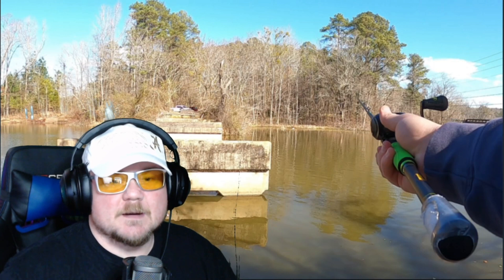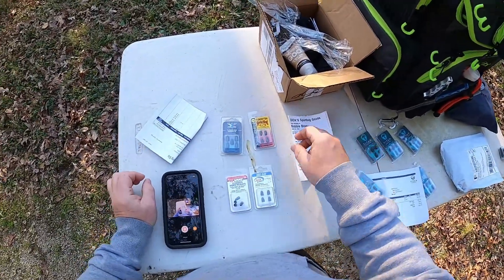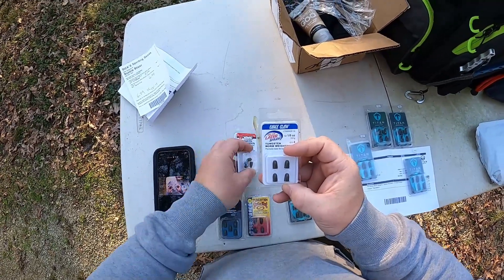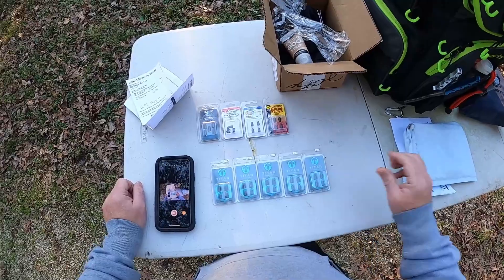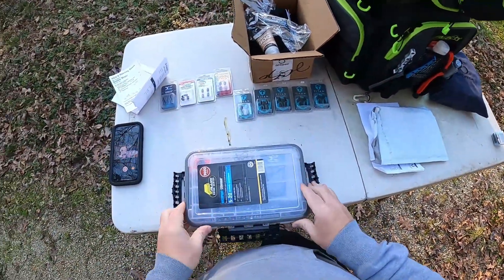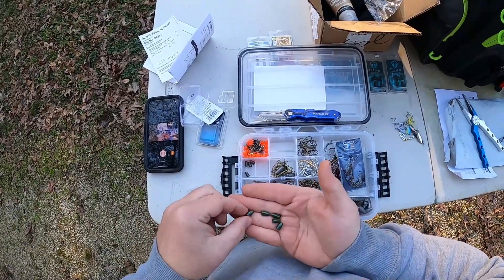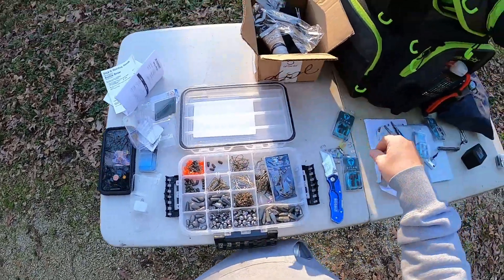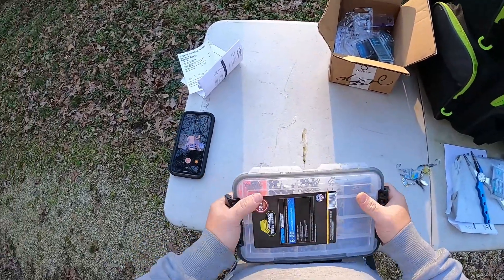Tungsten Fishing Weight Comparison/Unboxing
In this video, we discuss 5 different brands of 1/8 Ounce tungsten worm weights.

In this video, I give everyone a chance to see just what's in my tackle bag, as well as talk about this month's 6th Sense Pro Sack.

Get you some Gamer Goo (A specially formulated hand goo to stop your hands from sweating, eliminating slip, increasing grip while boosting your energy and focus.) and use discount code Bama at checkout to save 10%